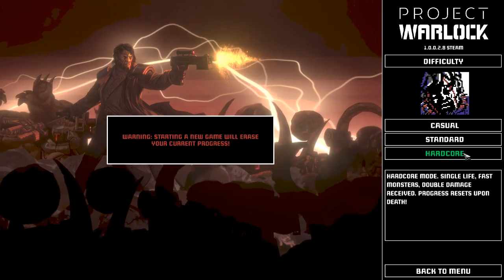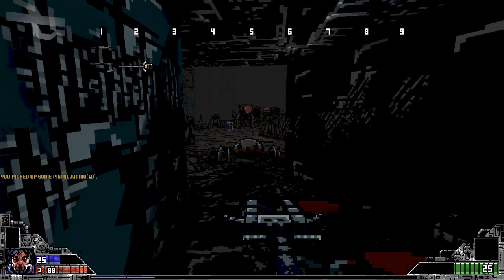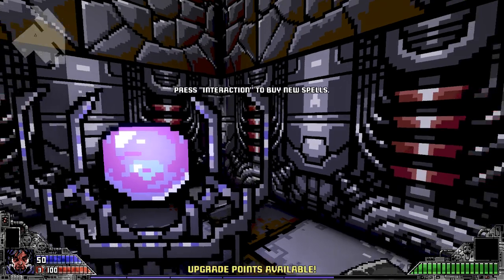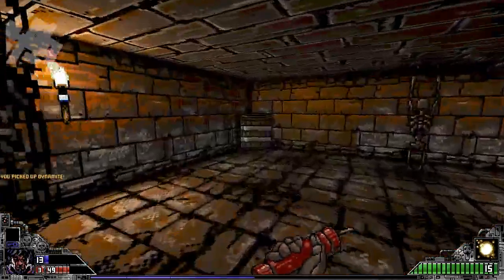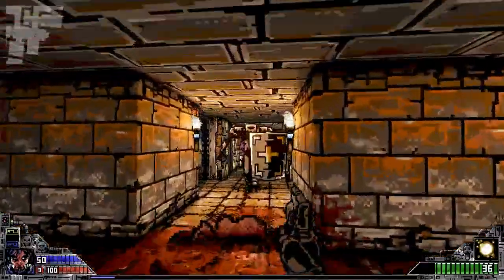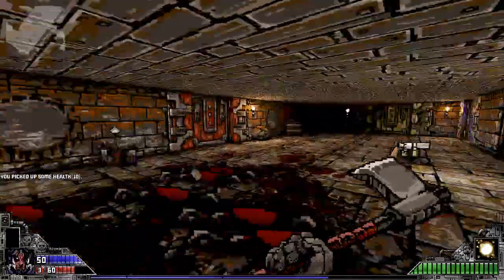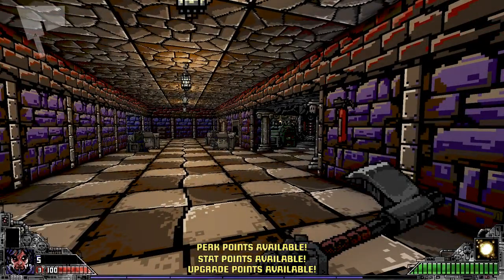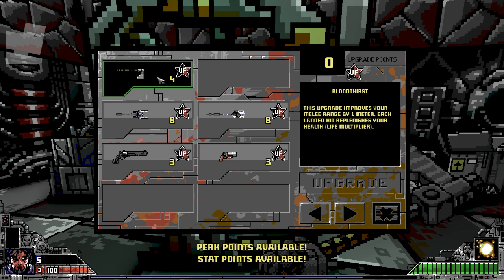Project Warlock - Episode 1 - Magic & Lead